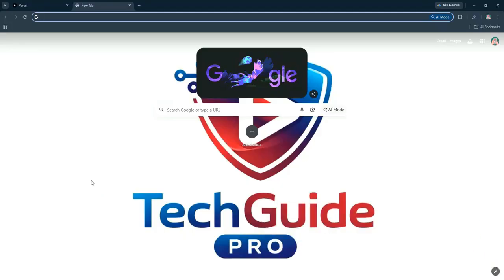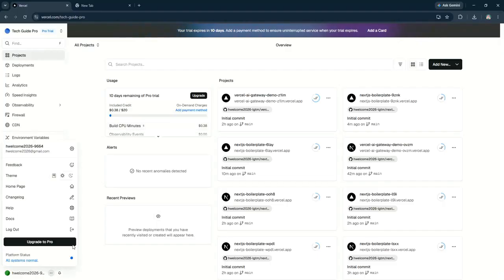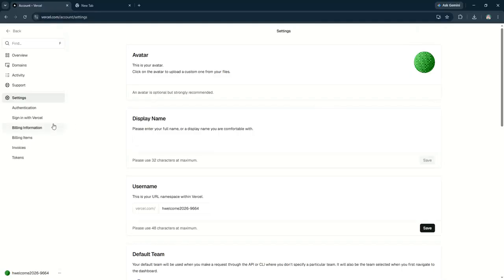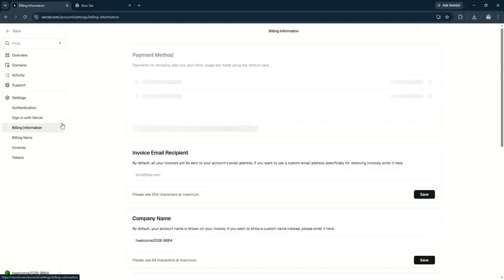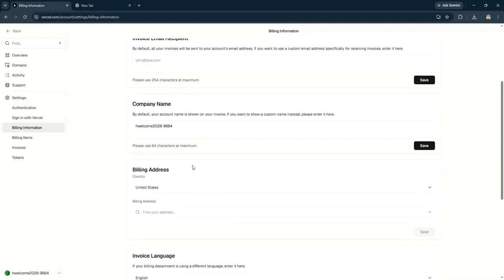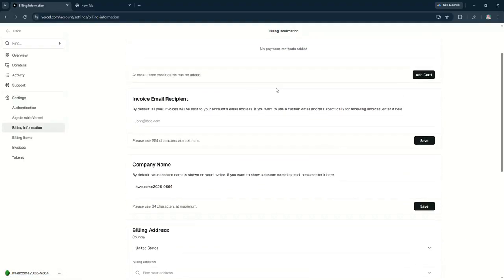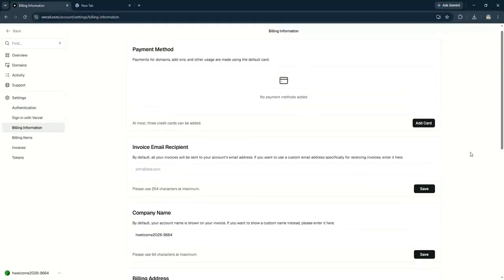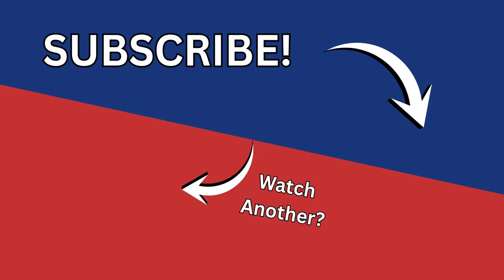How to Manage Vercel Bill - Easy Guide 2026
Learn how to manage your Vercel bill effectively. This tutorial will teach you how to keep track of your Vercel spending, optimize your usage, and understand the different pricing tiers available. By learning to manage your Vercel expenses, you'll be able to make informed decisions that can save you money and improve your project's efficiency.